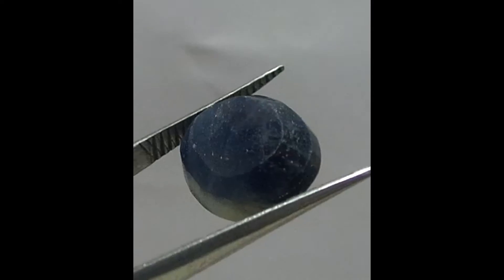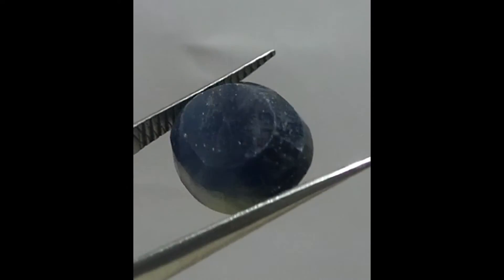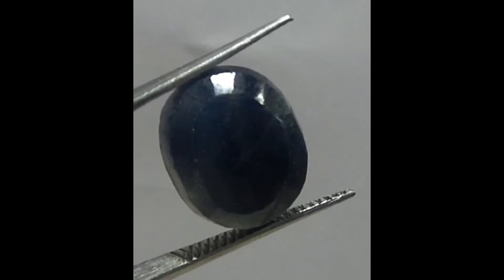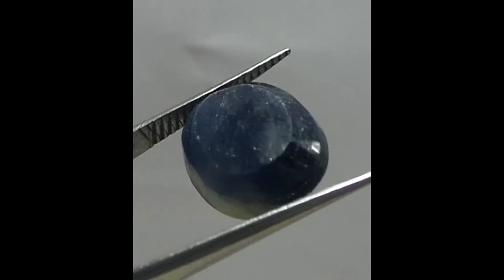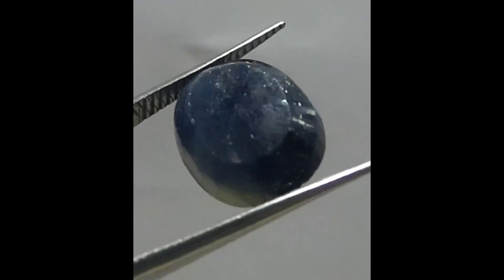11.00 Cts Natural Untreated Bi-Color Sapphir Oval Faceted Gem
WEIGHT: 11.00 CARAT
SIZE: 14 x 12 x 5 MM